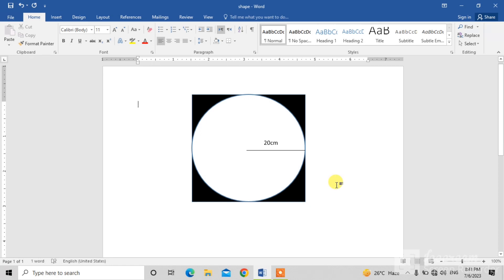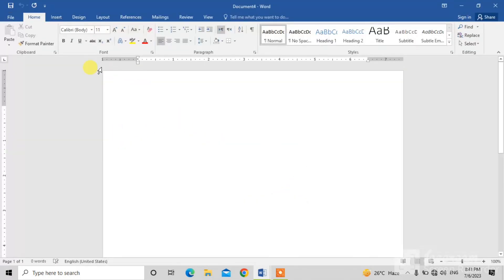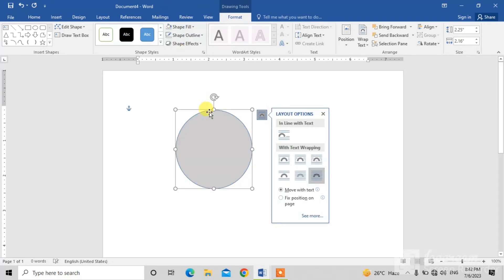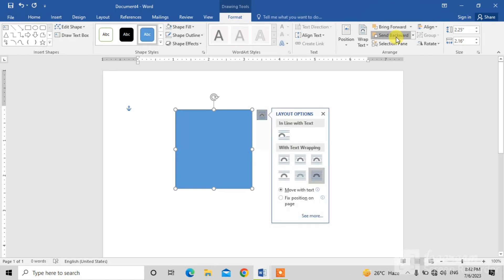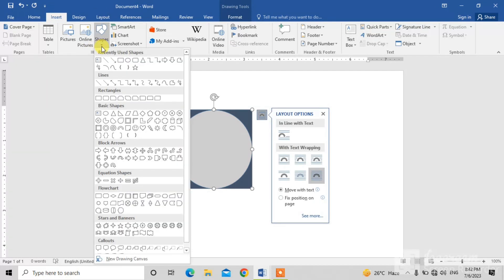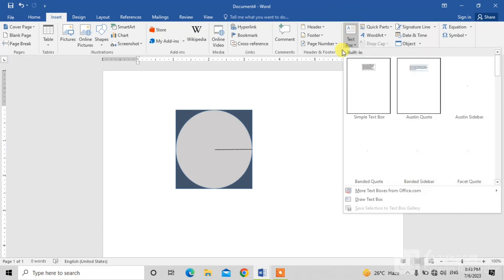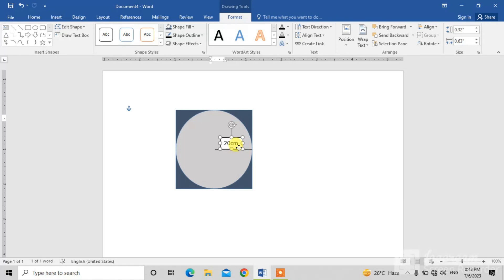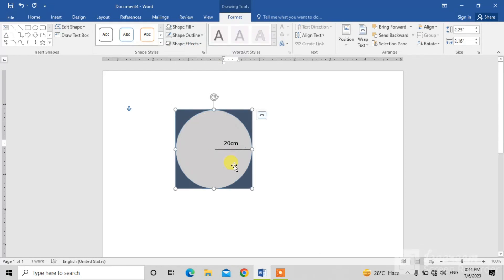How to Draw Circle in Square in MS Word | How to Insert Circle in a Square Shape in MS Word | Shapes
How to Draw Circle in Square in MS Word | How to Insert Circle in Square Shape in MS Word | Shapes
This video tutorial is about to draw simple mathematical shakes in MS Word. In this video tutorial you will learn how to draw circle on square in MS Word. This video will work in MS Office 2007, 2010, 2013, 2016, 2019 and 365.